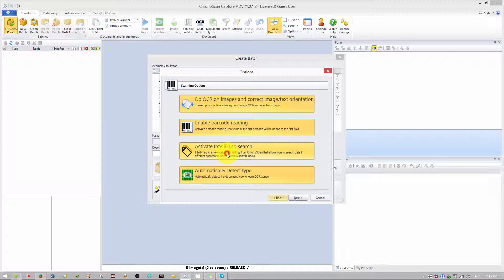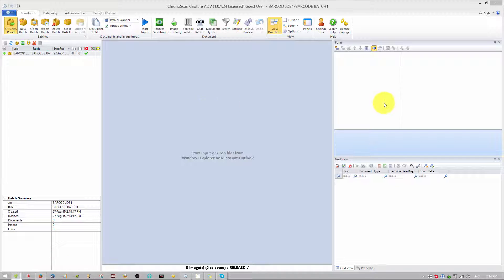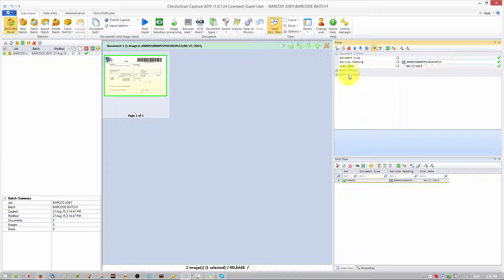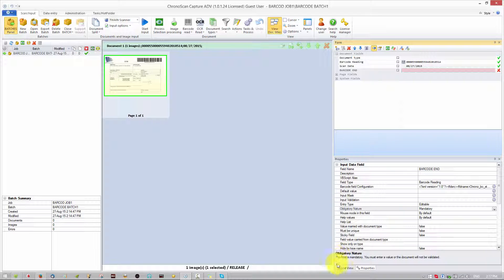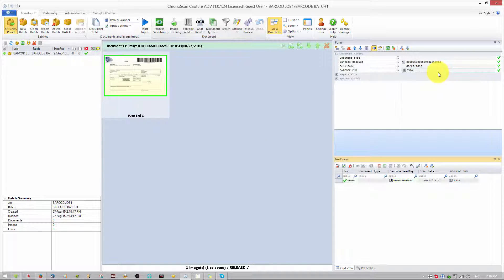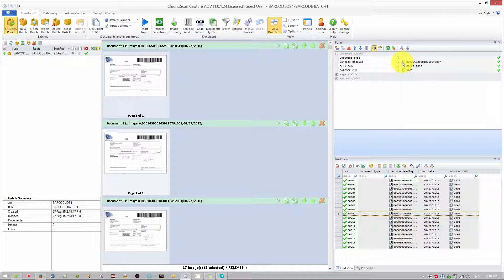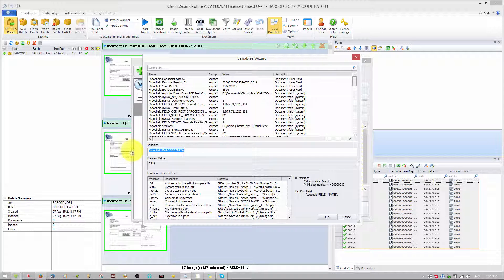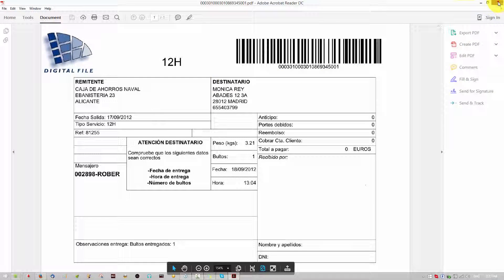Bar Code Scanning and Sorting on ChronoScan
This video shows how to read bar codes and create a custom export folder structure.